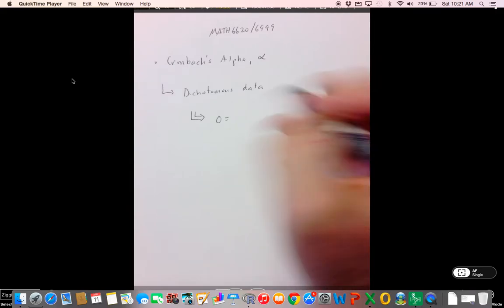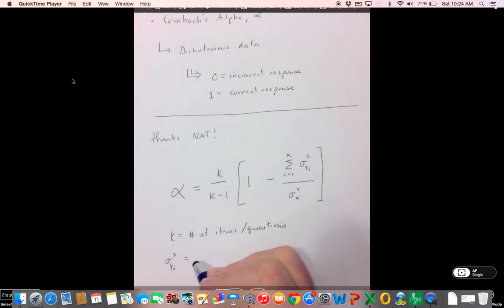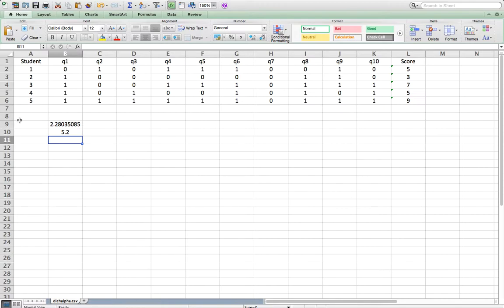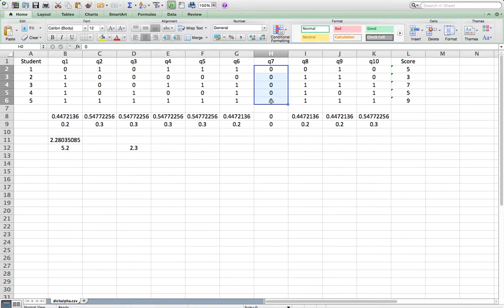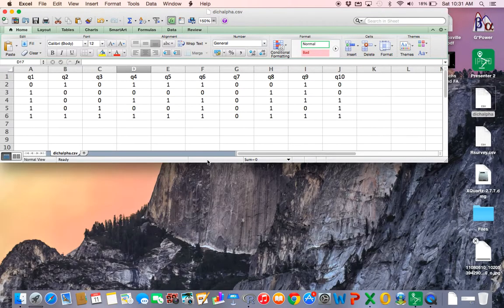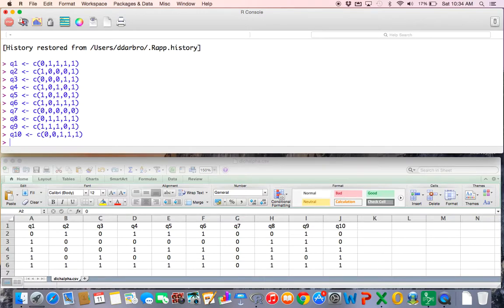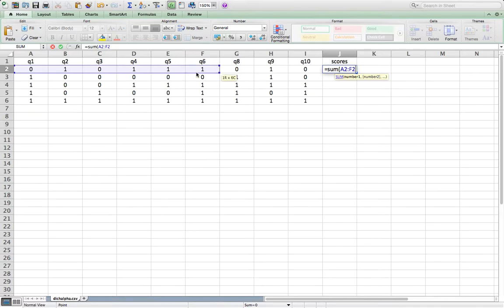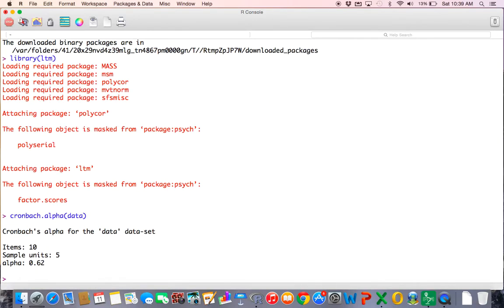cronbachs alpha dich data